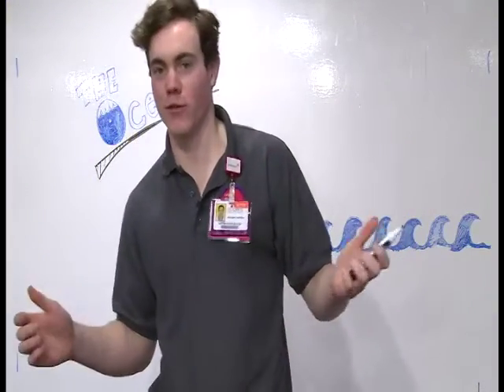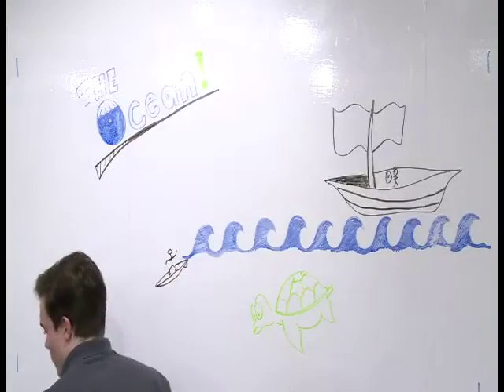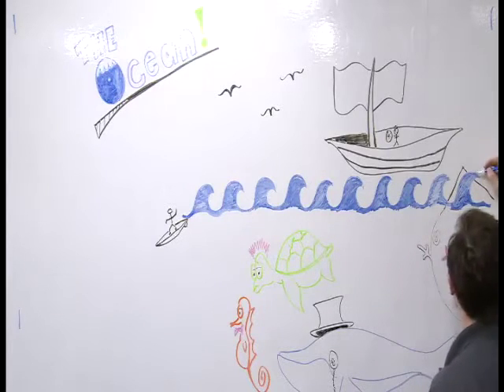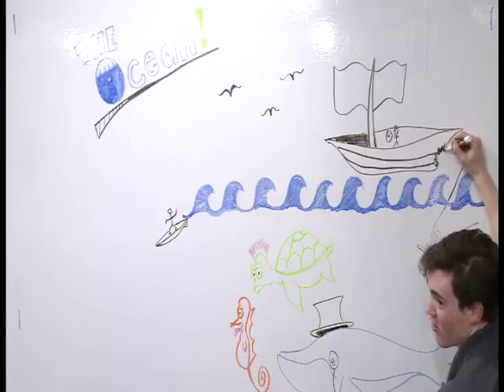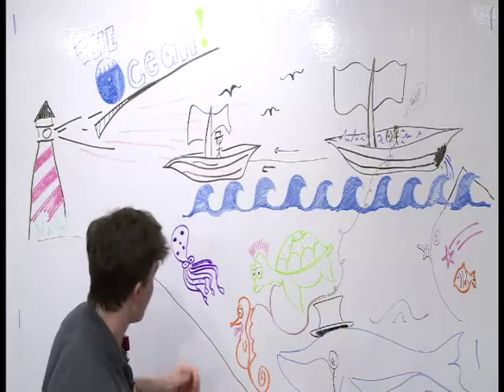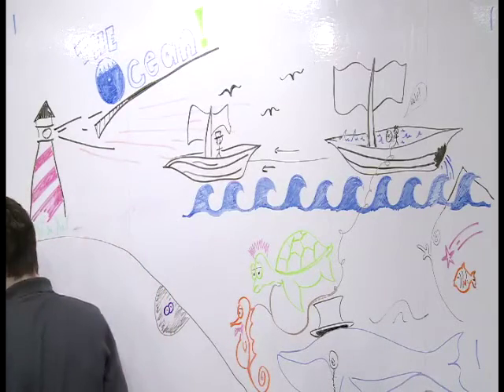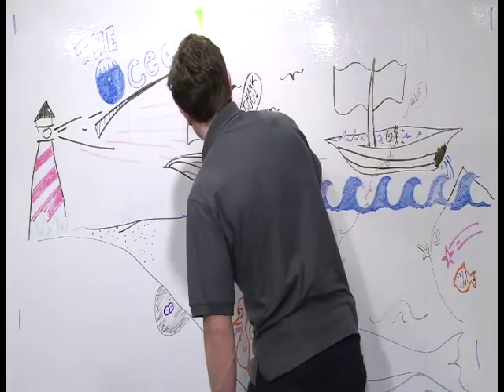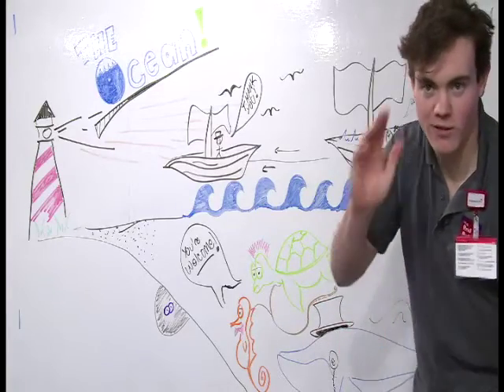The Ocean - Doodlez Episode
Watch how Sydney and I doodle a story to life!